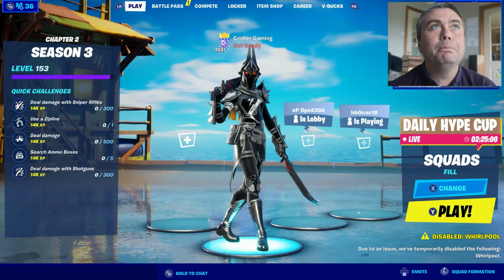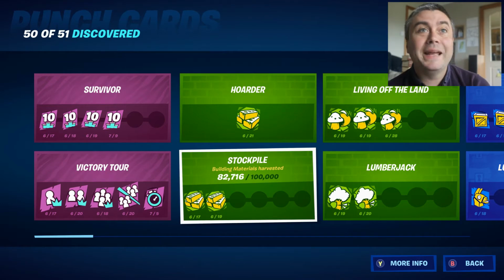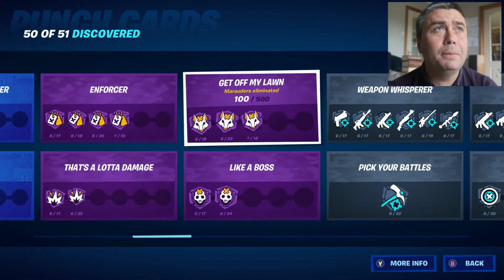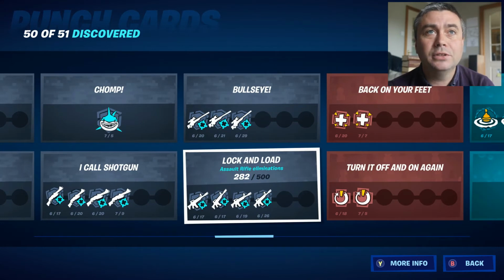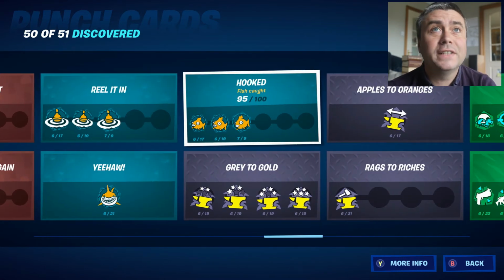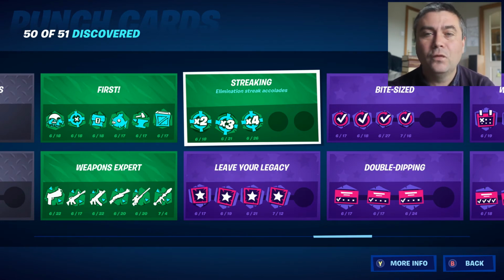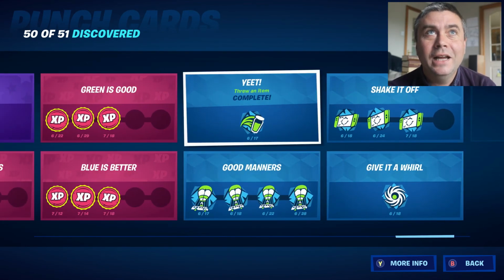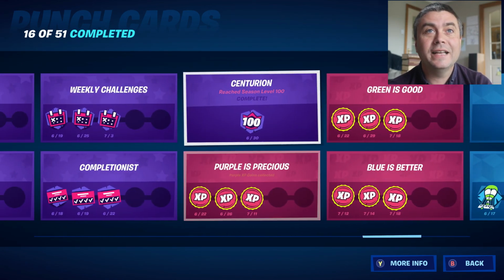Fortnite Season 3 PunchCards Help & Cheats A1 to M1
Hi,

Here is some help on how to unlock and complete the Fortnite Season 3 Punch Cards.

Cheers
Cridler.